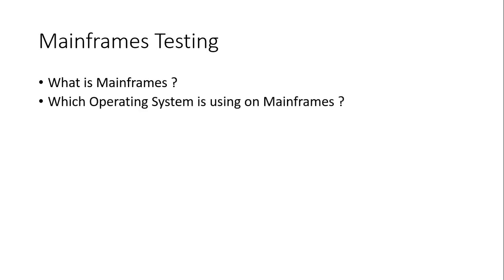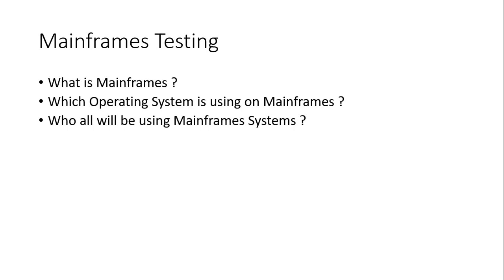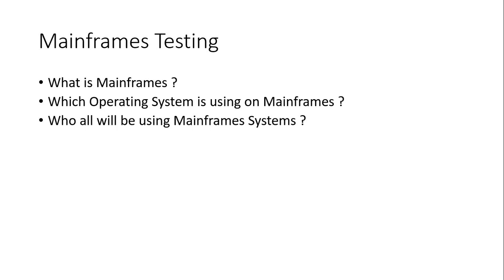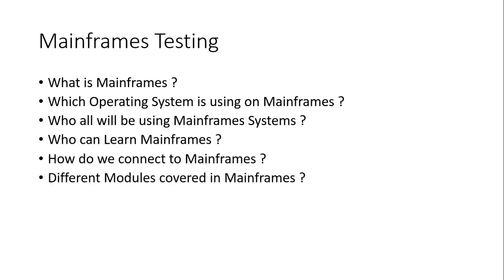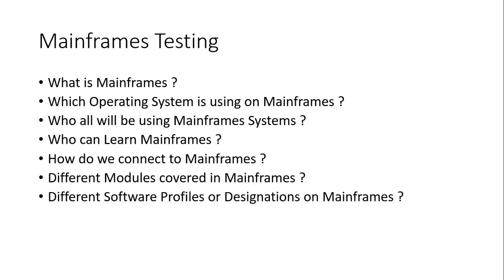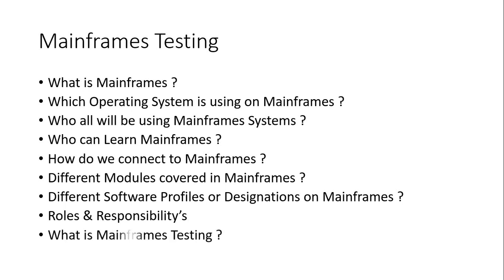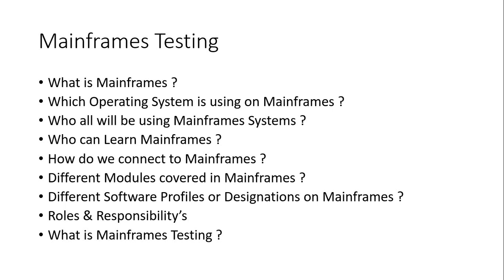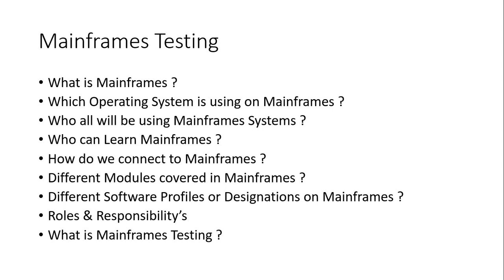Intro to Mainframe Testing - Mainframe Testing Tutorial - Part 1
Hi all,check my new videos on mainframe testing,In this Mainframe testing videos you will learn / Train yourself with step by step mainframe tutorials from beginner level to advanced level of mainframe testing.

Mainframe Testing is the testing of software services and applications based on Mainframe Systems. Mainframe testing plays an active role in application development and is instrumental in overall development cost and quality.